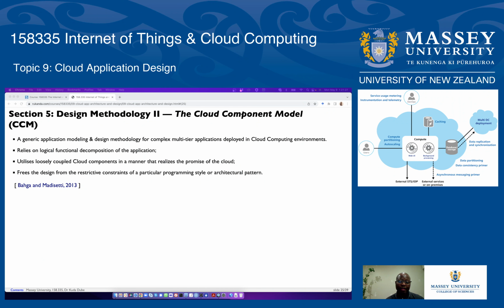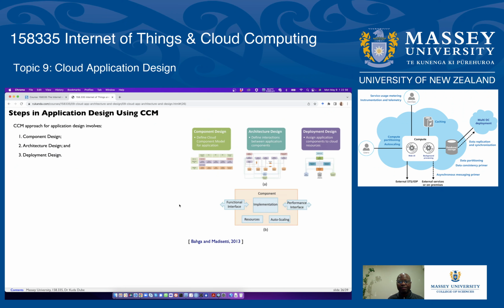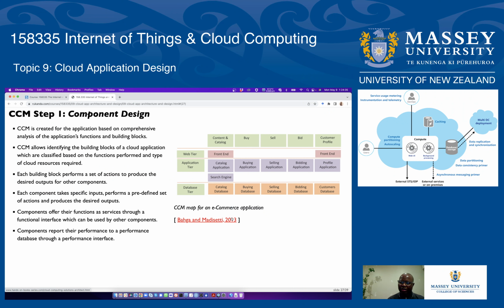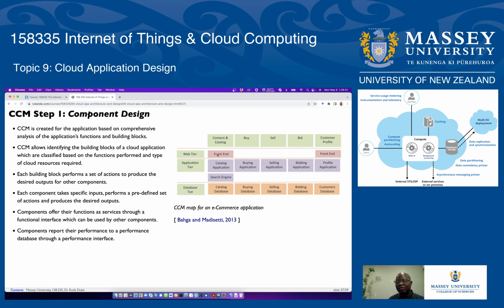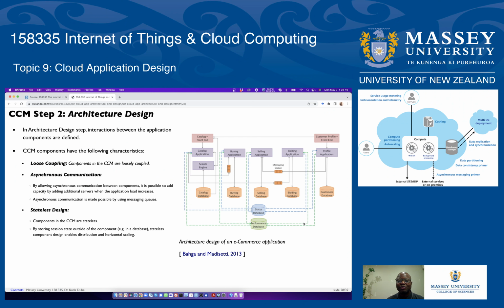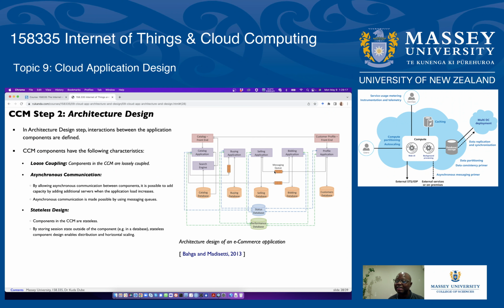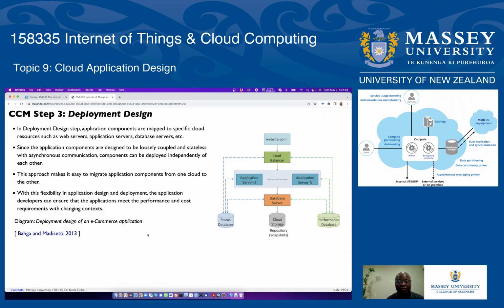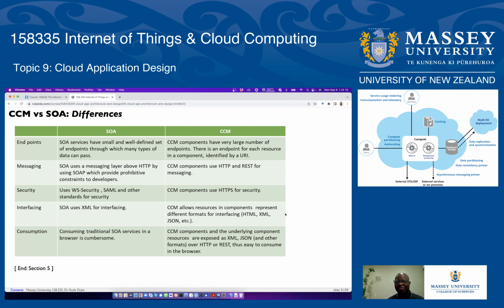CloudComp 016 - Cloud Application Design Method II — The Cloud Component Model (CCM)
An introduction to the Cloud Component Model (CCM), a design method  for multi-tier Cloud applications .